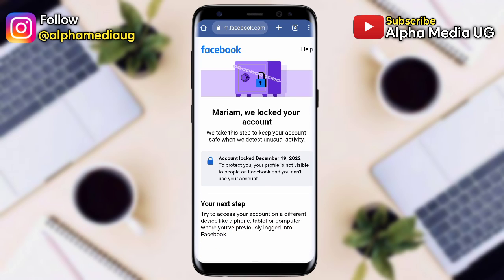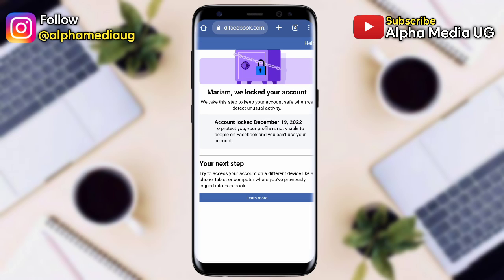How to Unlock Facebook Account without Learn More if There's Some Problem When Uploading Your Image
How to Unlock Facebook Account without Learn More option and There's Some Problem When Uploading Your Image facebook ID problem. This is searched as your account has been locked facebook or we locked your account on Facebook. So I'll show how to unlock a facebook account without learn more & get started options through simple steps and also how to fix There's Some Problem When Uploading Your Image facebook id problem.  so facebook account locked how to unlock 2023 and how to unlock facebook account without id proof 2023 is what this video will cover. Others also ask:
how to unlock your facebook account without identity 2023
how to open facebook account without confirm identity 2023
locked facebook account unlock 2023.

Other queries fixed include the following:
facebook account locked how to unlock
your account has been locked facebook
how to unlock facebook account
my facebook has been locked
my facebook account has been locked how to unlock
facebook locked account problem

Searches related to the id upload error:
there is some problem when uploading your image
how to solve there is some problem when uploading your image facebook problem
how to fix there is some problem when uploading your image facebook problem
locked facebook account upload your id problem
locked facebook account id uploading problem